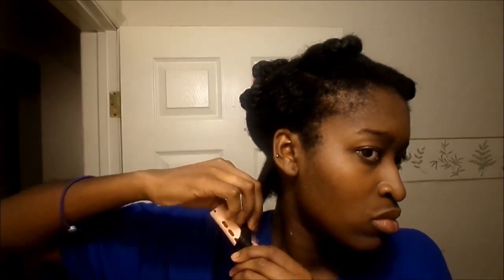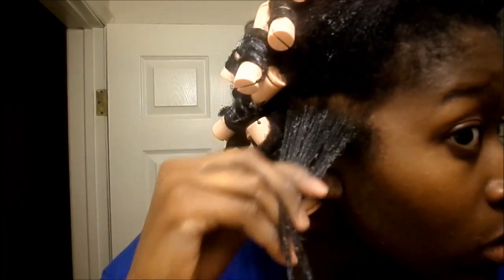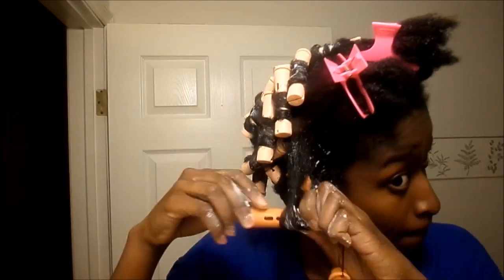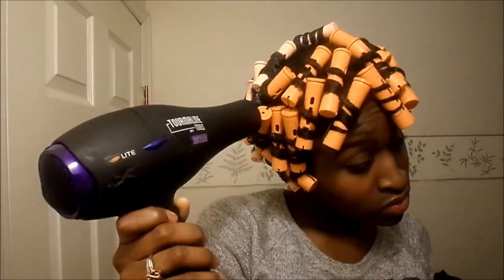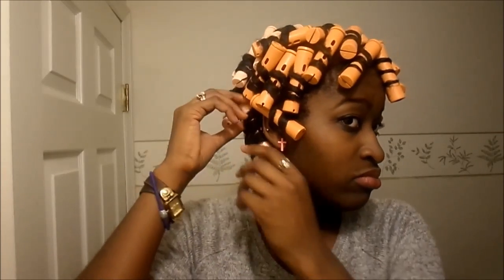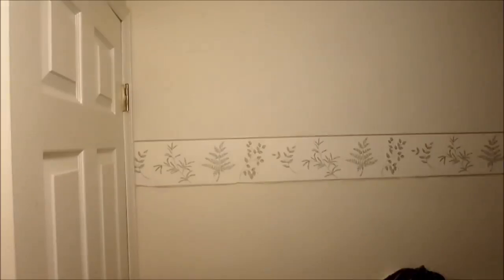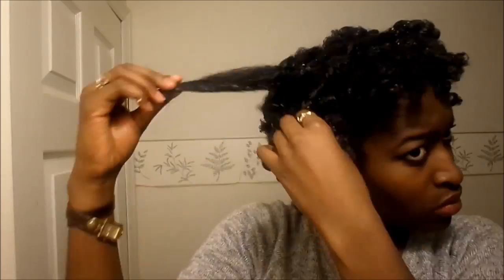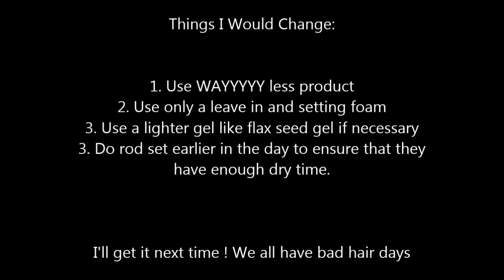Perm Rod Set on Natural Hair || EPIC FAIL !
Hey guys ! Today is my birthday (but that's besides the point) ! I Decided to share one of my MANY failures with you guys because I like to keep it as real as possible. Not everything I do is successful and I have bad hair days just like everyone else ; TRUST ME ! I hope you enjoy the video guys !

**ALL PRODUCTS HAVE BEEN PURCHASED BY ME AND ALL OPINIONS ARE MY OWN.
**I DO NO OWN ANY RIGHTS TO THIS MUSIC.
**NO COPY RIGHT INFRINGEMENT INTENDED.